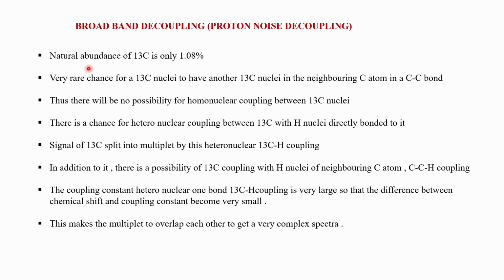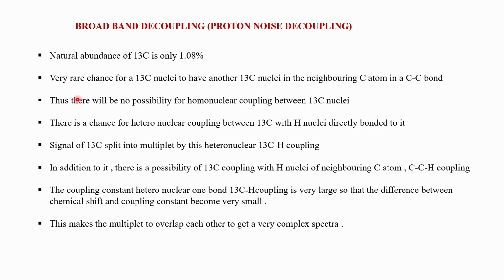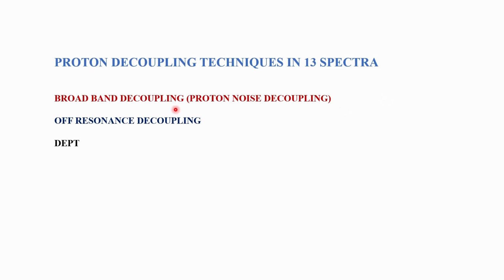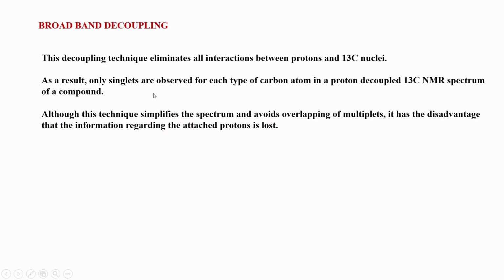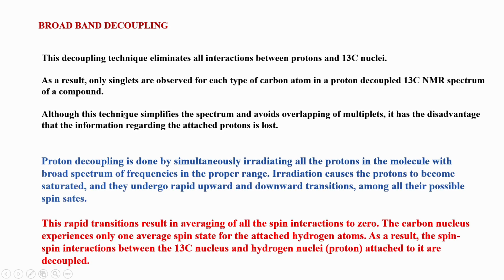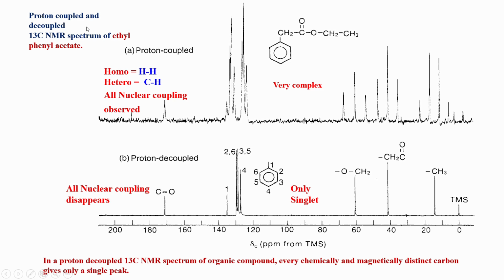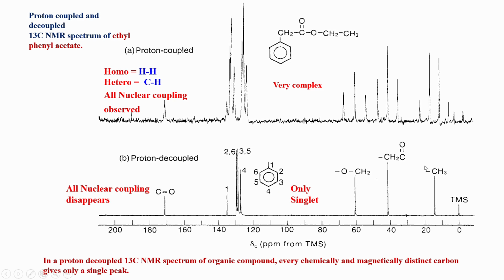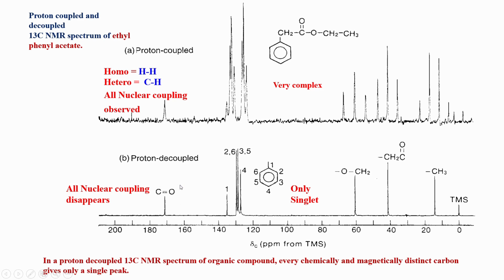BROAD BAND DECOUPLING (PROTON NOISE DECOUPLING)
📢Broadband Decoupling (Proton Noise Decoupling) | ¹³C NMR Simplification Explained! ⚛️

In this video, we explore Broadband Decoupling (Proton Noise Decoupling) in ¹³C NMR spectroscopy, a technique used to simplify spectra by removing ¹³C-¹H coupling interactions. Learn how this method enhances signal clarity, improves structural interpretation, and helps identify carbon environments with ease. Perfect for students, researchers and for the preparation of CSIR NET examinations  🧪✨

📌 Topics Covered:
✅ What is Broadband Decoupling in ¹³C NMR?
✅ How Proton Noise Decoupling works
✅ Advantages & Applications in NMR Spectroscopy
✅ Comparison with Off-Resonance Decoupling